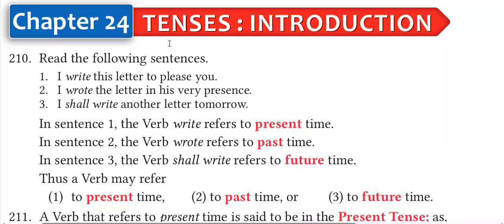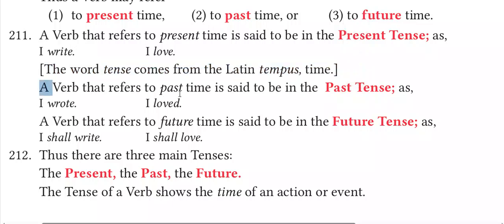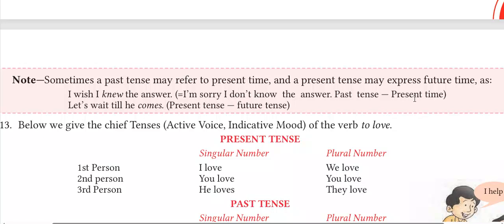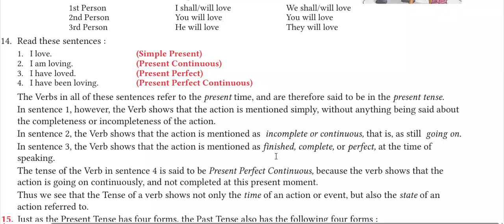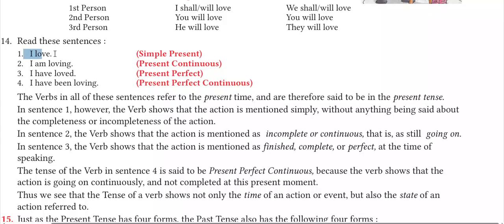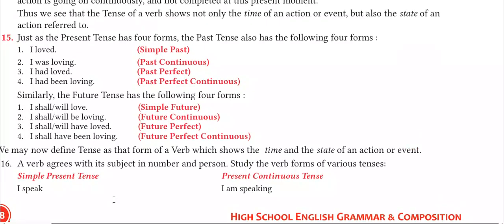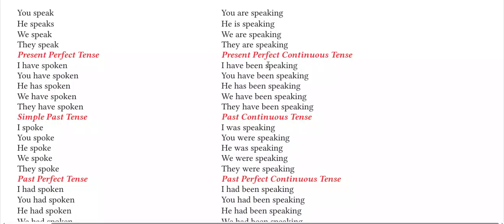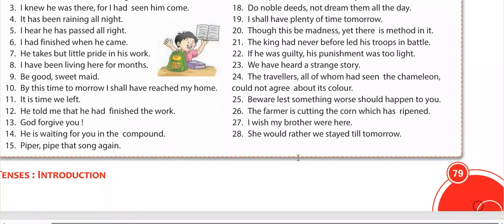Tenses in English || Wren and Martin || Lecture 24